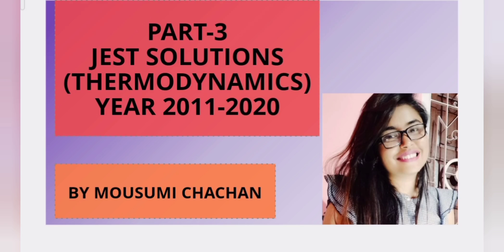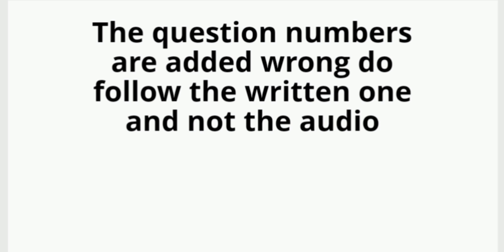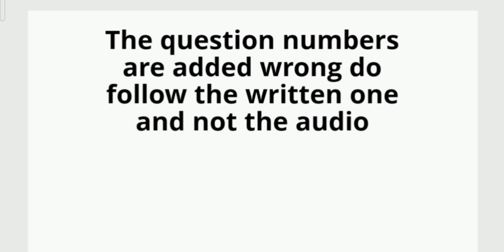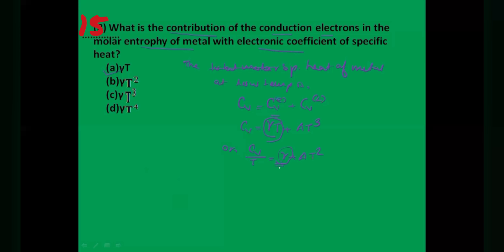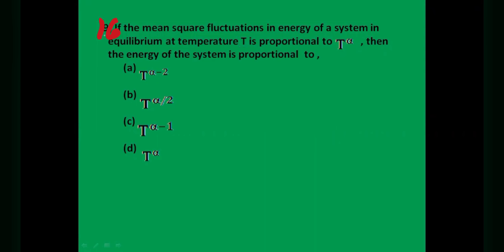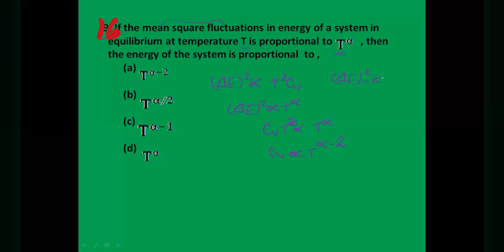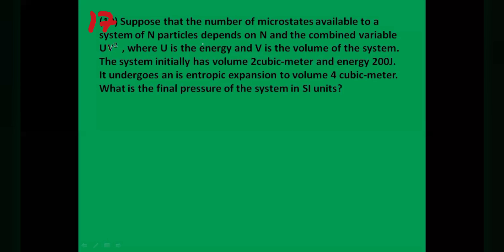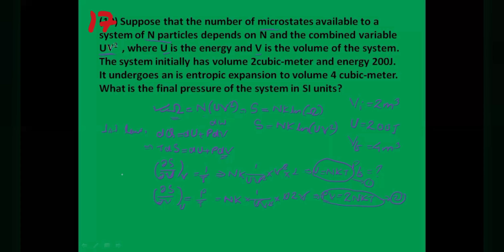PART-3 JEST SOLUTIONS THERMODYNAMICS YEAR-2011-2020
Hellow everyone..!!
In this video I have solved all the previous year questions of JEST from the year 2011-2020 of thermodynamics
Detailed solutions to all question